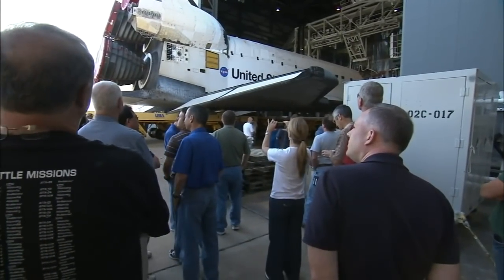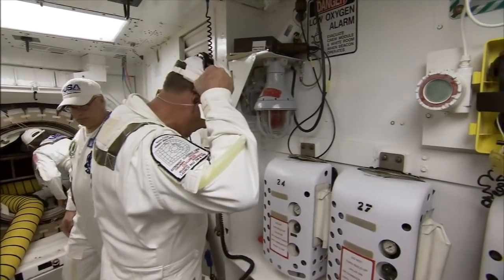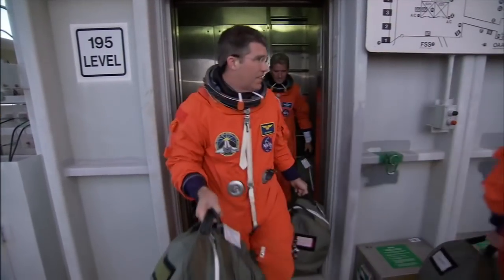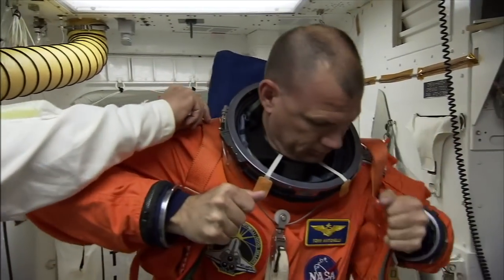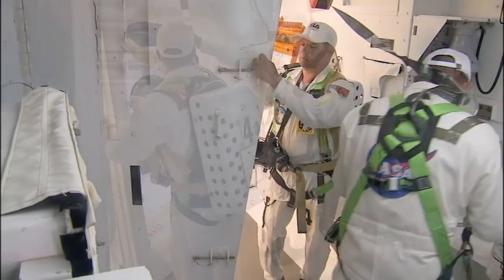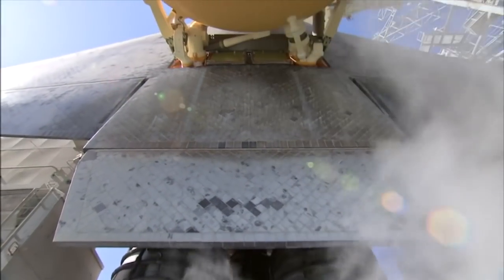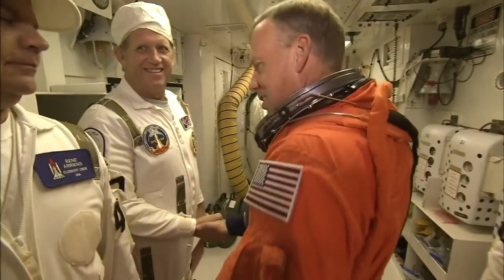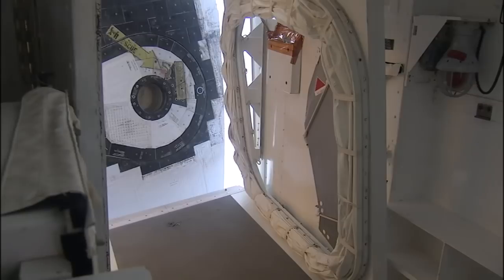Space Shuttle Era: Closing Out for Flight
The Closeout Crew has the last hands-on job before the space shuttle flies -- from strapping in the astronauts to securing the launch pad's White Room before liftoff.